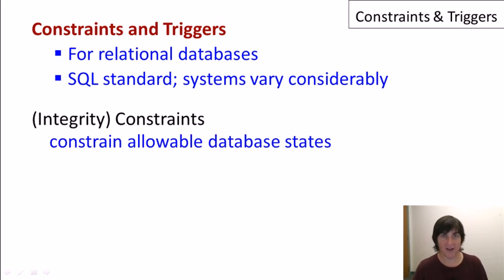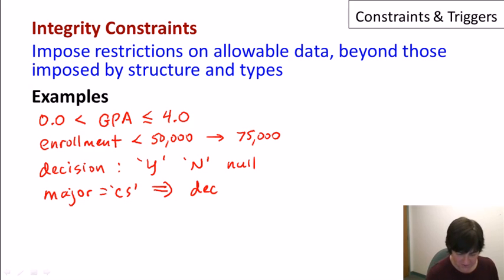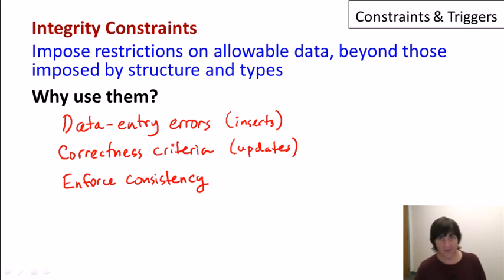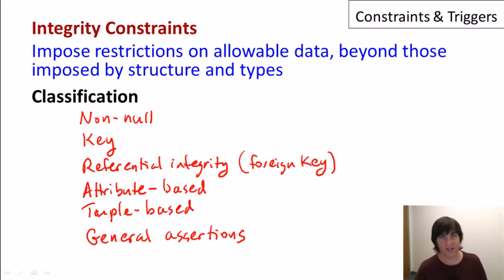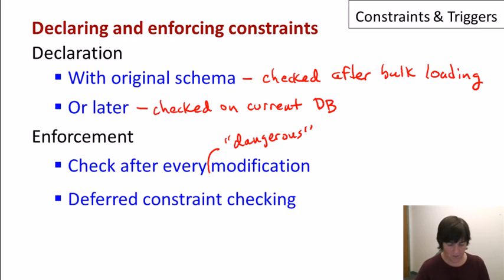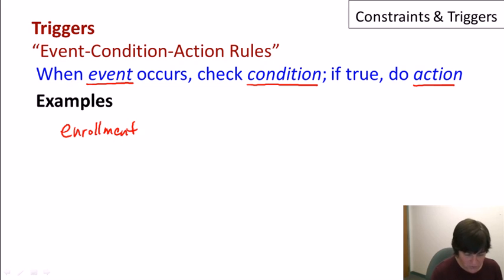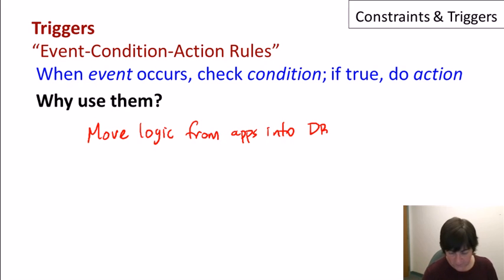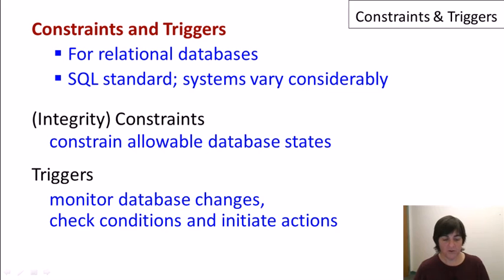09 01 motivation overview